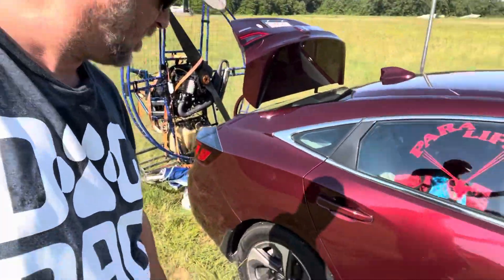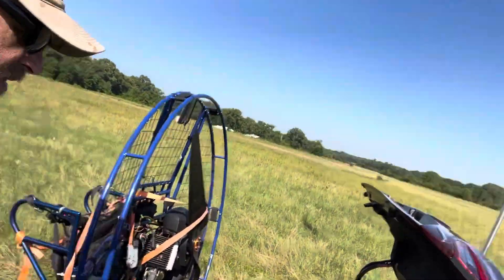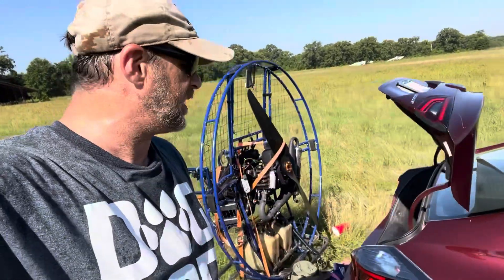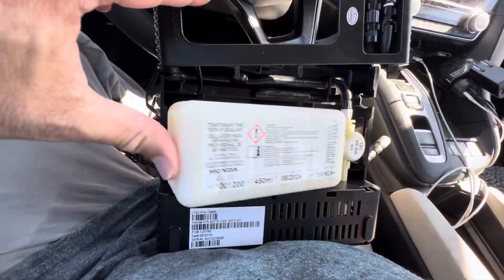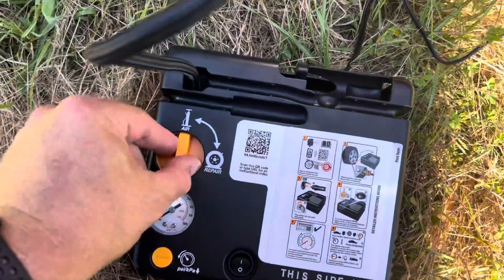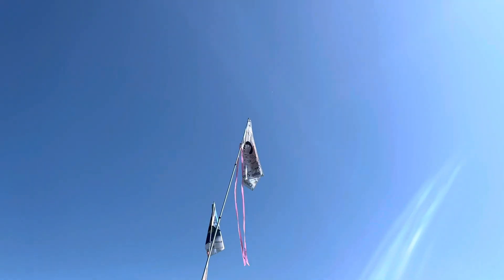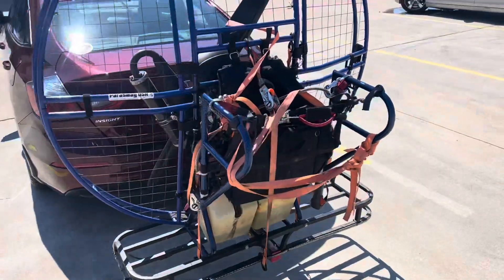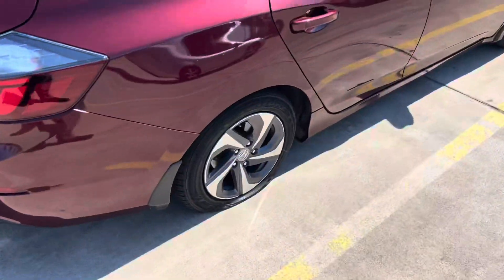No donut only a pump for a flat on my 2019 Honda Insight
Usually there is a spare tire or a doughnut right? Not on the new cars… Now they give you a pump where the spare tire should be…